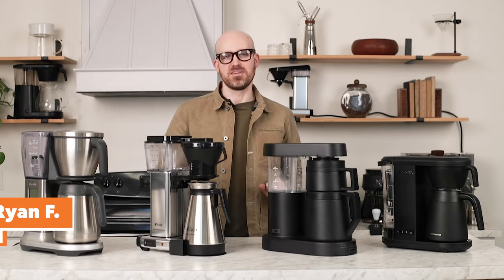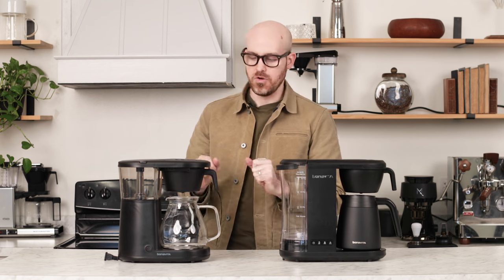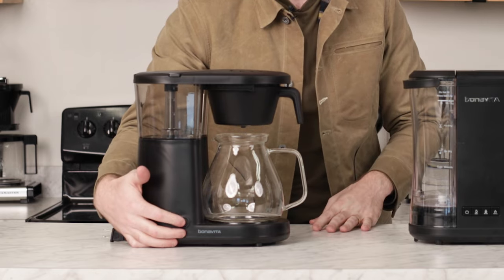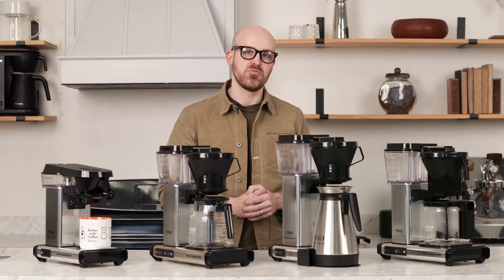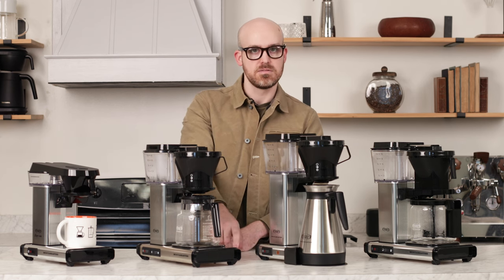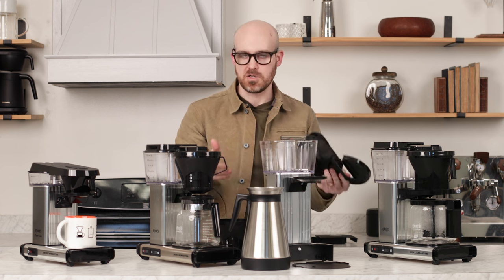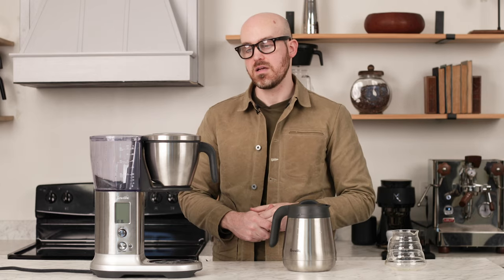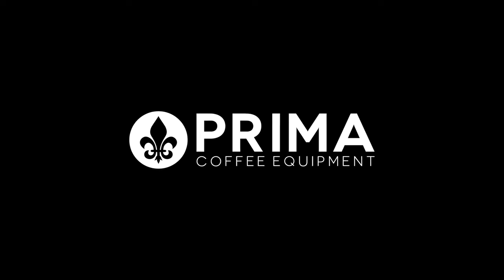Best Coffee Makers of 2024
After months of research and rigorous testing, we proudly present our curated catalog featuring the best coffee makers of 2024. Carefully selected for their reliability, exceptional performance and taste delivery, each of the nine coffee brewers showcased here are guaranteed to elevate your coffee experience, particularly with light to medium roast blends. Whether you crave the simplicity of a one-touch operation or you delight in the precision of customized brewing variables, we have the perfect coffee maker to suit your preferences. Explore the links below to discover more about these automatic home brewers.

0:00 Intro
0:56 Bonavita Brand Overview
1:25 Bonavita Metropolitan
3:40 Bonavita Enthusiast
5:48 Technivorm Brand Overview
6:50 Technivorm Moccamaster Cup-One
7:26 Technivorm Moccamaster KB
8:31 Technivorm Moccamaster KBT
9:34 Technivorm Moccamaster KBGV
10:38 Technivorm Showerheads
11:24 Ratio Six
14:28 Breville Precision Brewer
20:30 Brewers Ranked By Taste
20:53 Breville Precision Brewer Carafe
21:53 Conclusion

Coffee Makers In This Video

Bonavita Metropolitan 8-Cup One-Touch Coffee Maker

Bonavita Enthusiast Coffee Maker - Thermal Carafe

Technivorm Cup-One Automatic Coffee Maker

Technivorm KB Automatic Coffee Maker

Technivorm KBT Automatic Coffee Maker

Technivorm KBGV Automatic Coffee Maker

Breville Precision Coffee Brewer

Ratio Six Automatic Coffee Maker